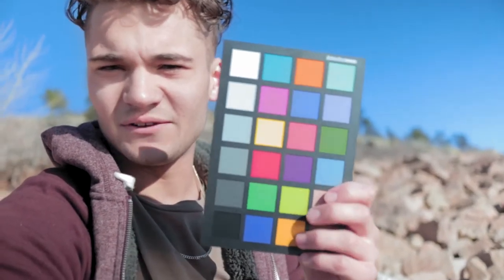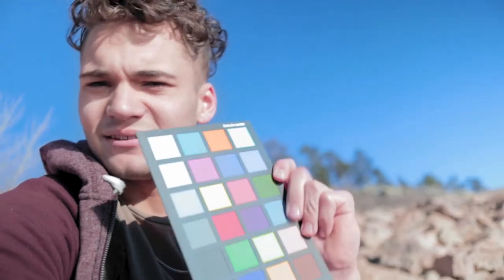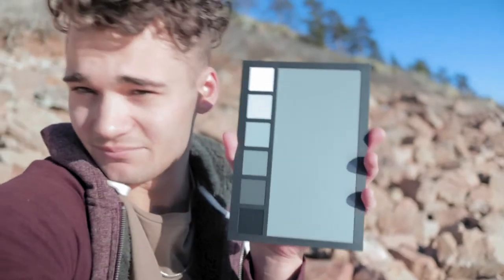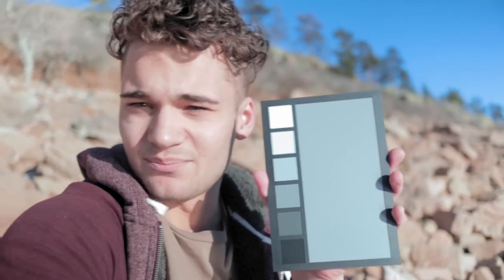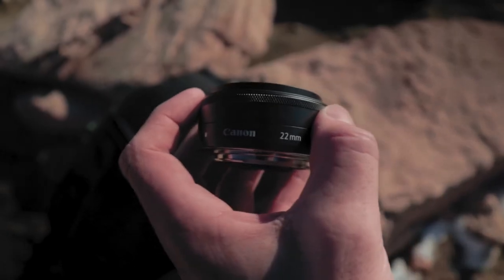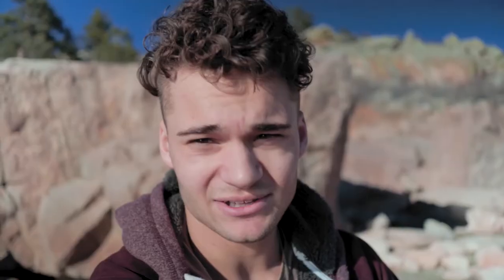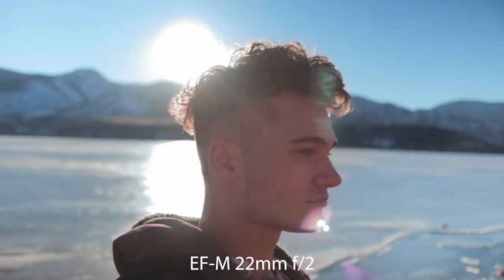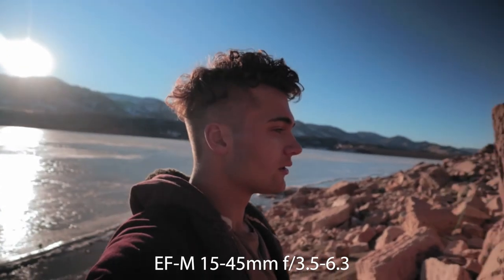Horsetooth Vlog (PERFECTING my Skills)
Canon M50 -

Lens -
Amazon.com : Canon EF-M 22mm f2 STM Compact System Lens : Compact System Camera Lenses : Camera & Photo